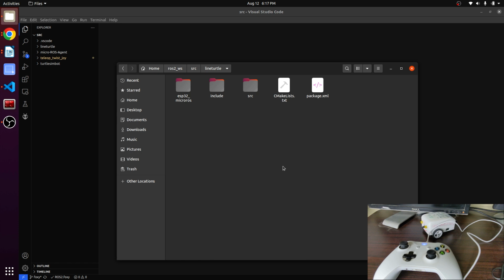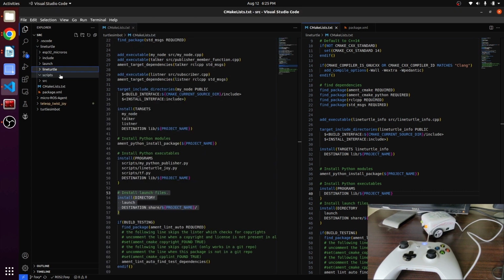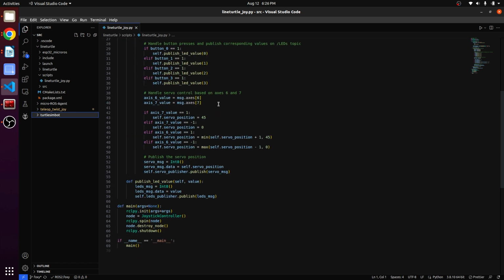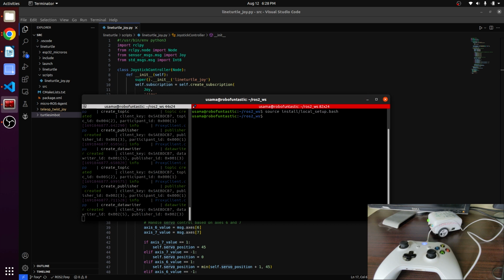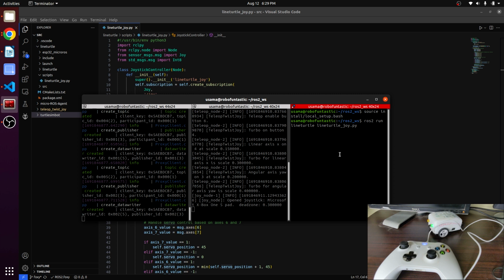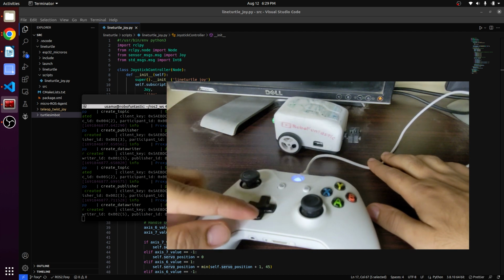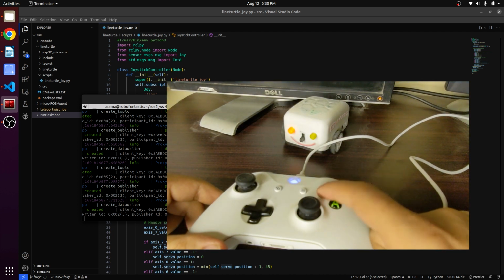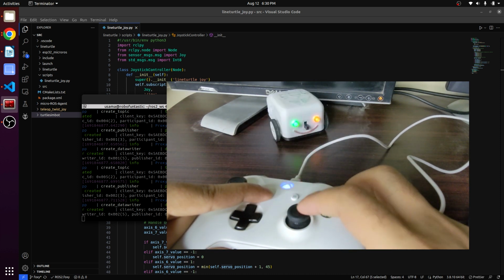Attaining Complete Mastery over Robot Control with Python Node | ROS2 for Beginners and Micro Ros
ROS2 for Beginners: Build Your First Robot with ESP32

Welcome to the world of robotics and creativity! Join us on an exciting journey as we introduce you to Lineturtle, a project that combines hands-on learning with the power of ROS2 and MicroROS. Build a drawing robot, master command-line control, and turn your ideas into reality!

Get ready to build, create, and innovate with Lineturtle!